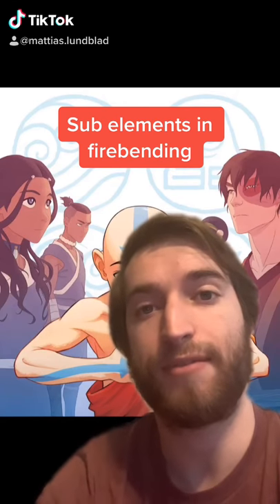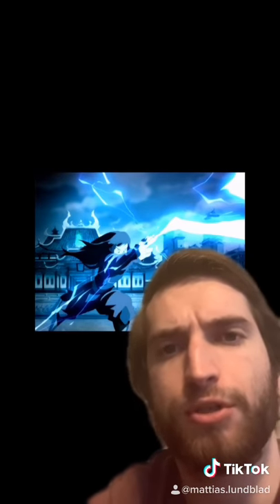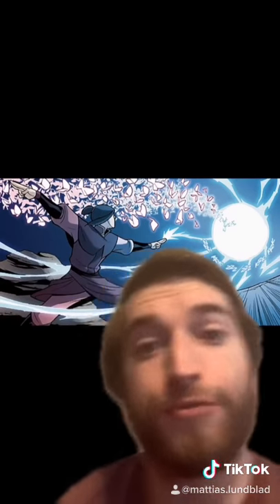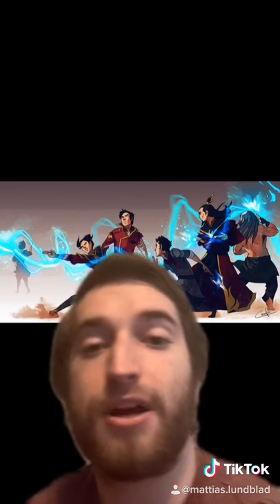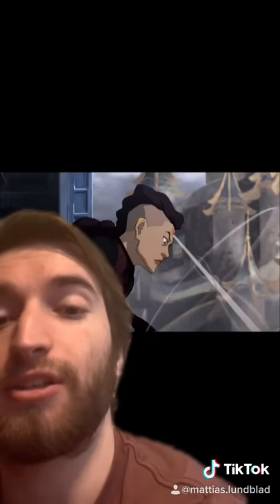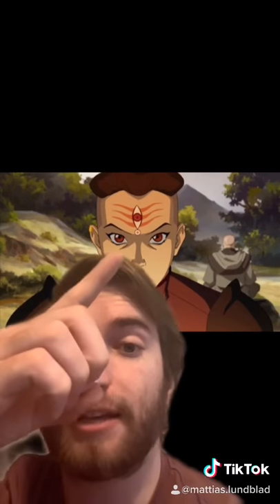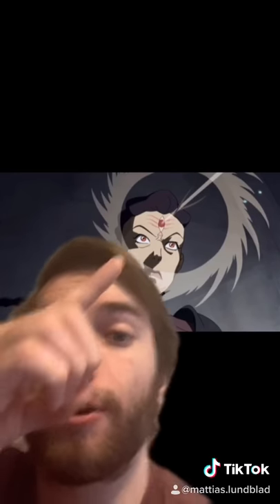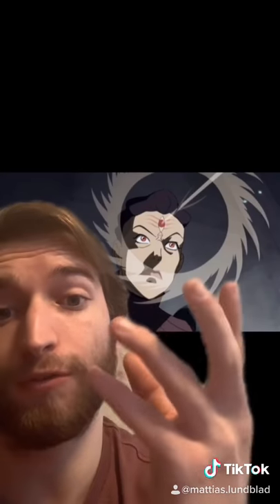Sub Element of Firebending (mattias lundblad tik tok)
Just needed a first video this is the youtube for when tik tok is banned Yeet